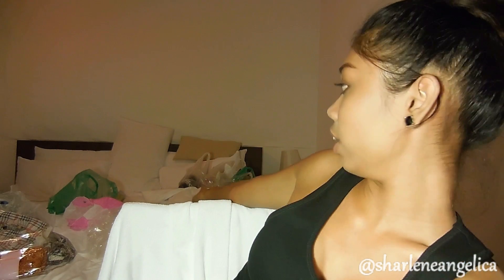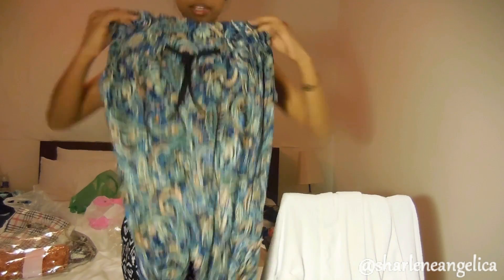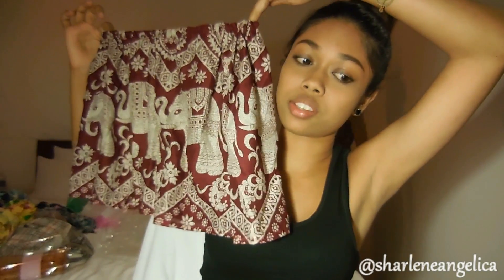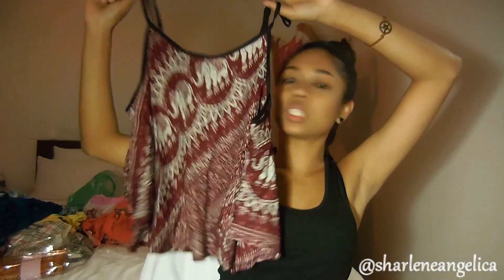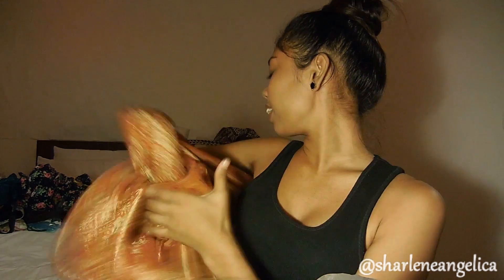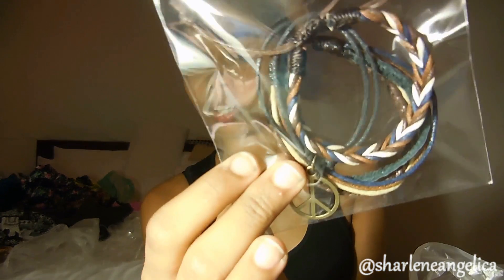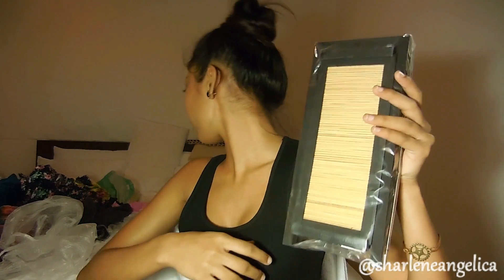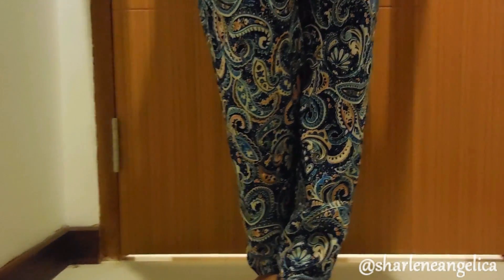Clothing / Holiday HAUL!!!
Hi guys! So I’m currently done with school and had a short little holiday with my friends in Chiangmai, Thailand. While I was there, there were many awesome things that I bought that were really inexpensive and so I have decided to sit down and film a clothing/ holiday haul for you guys. I know this video may be a little too long but that’s because I really bought a lot of things cuz it is so super cheap! So here’s a Clothing/ Holiday Haul for you guys, I hope you guys enjoyed watching this video and if you do like it and wish to see more of this then just leave it in the comments below!. Oh and I pretty much didn’t have much makeup on apart from BB cream, brows and mascara so I won’t be listing down any makeup products, see you guys in my next video!